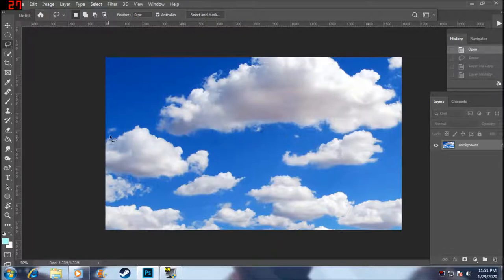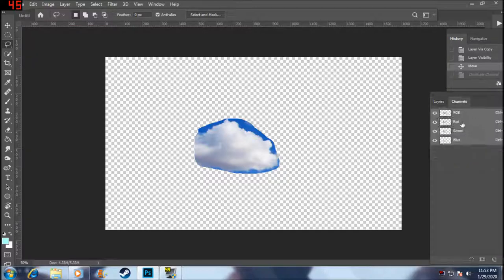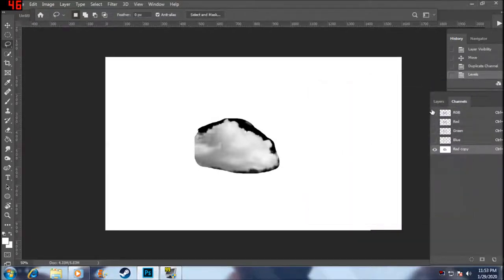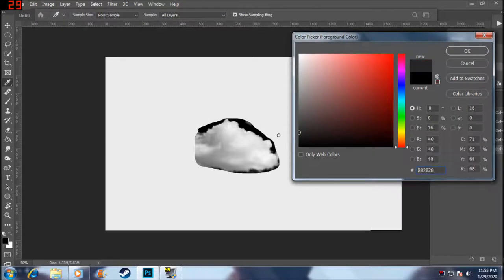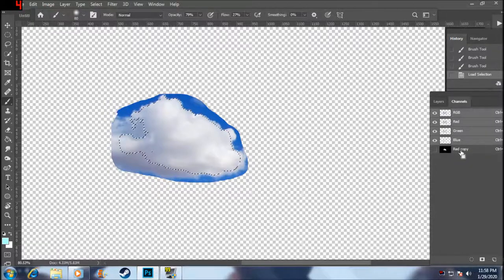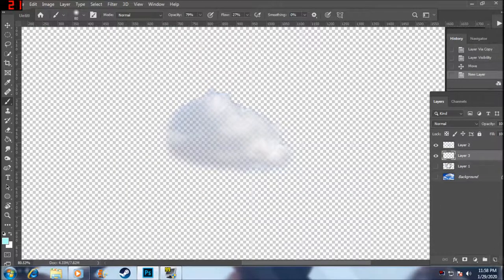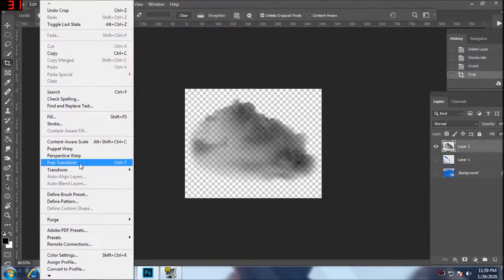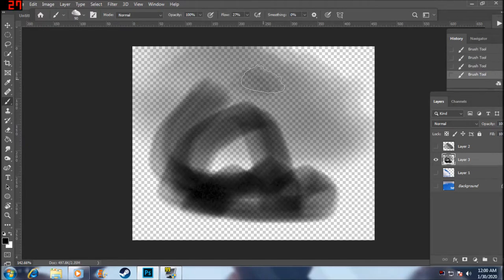Make your own brush in PHOTOSHOP-CC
This video is about how to make your own brush in photoshop cc.
Its a few and easy steps. Enjoy your own brush while using photoshop.